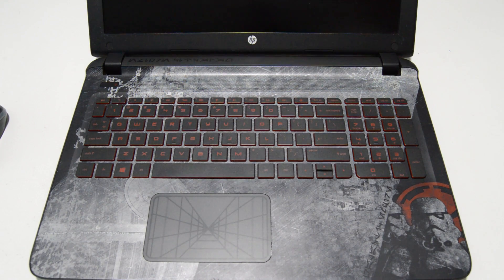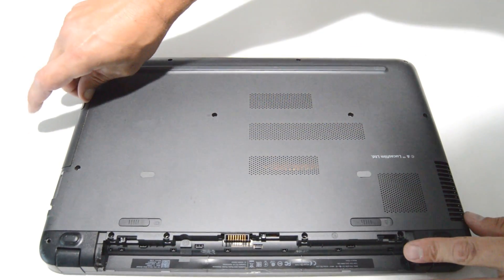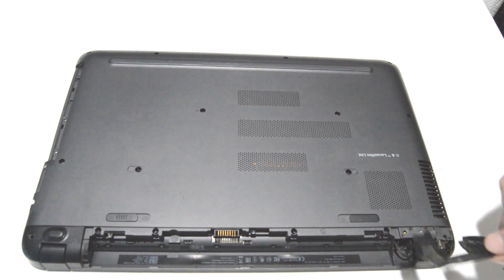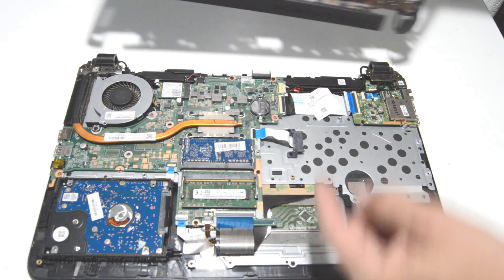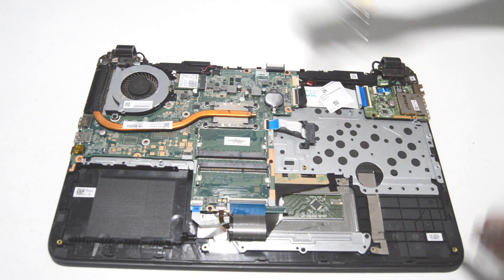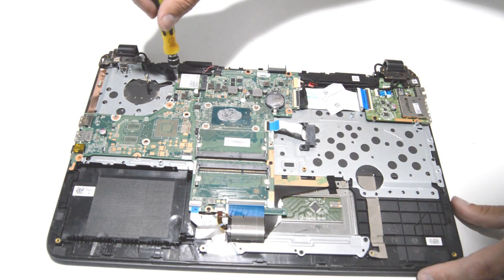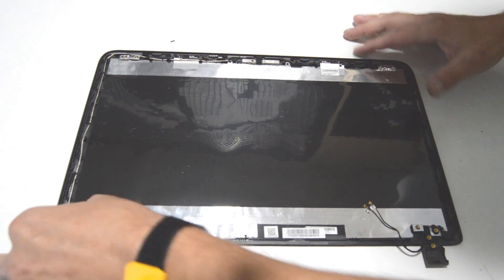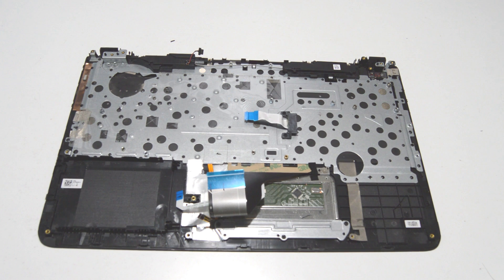How to Disassemble HP 15 Star Wars Laptop or Sell it.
presents detailed disassembly guide of an HP 15-an050nr Intel Core i5-6200U Star Wars Edition laptop. Take apart, Tear-down Tutorial

-motherboard replacement
-screen replacement
-display replacement
-keyboard replacement
-broken case replacement
-battery replacement